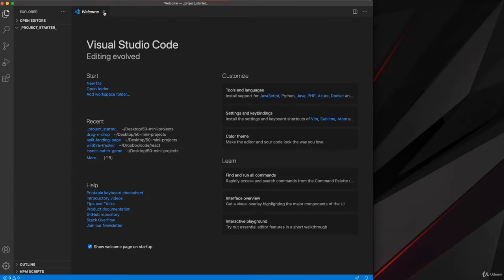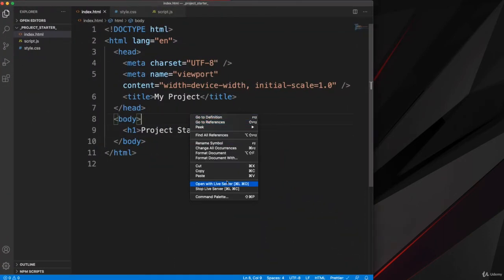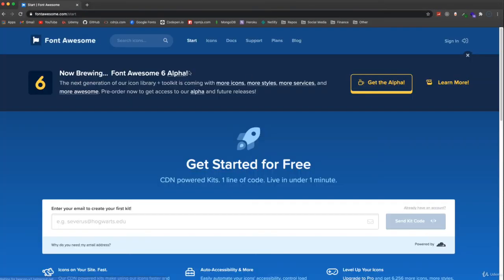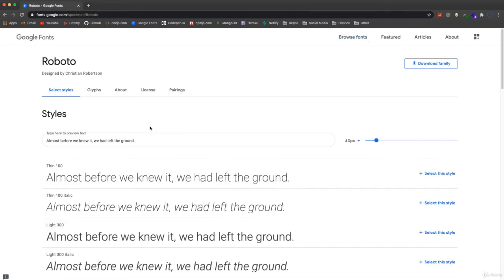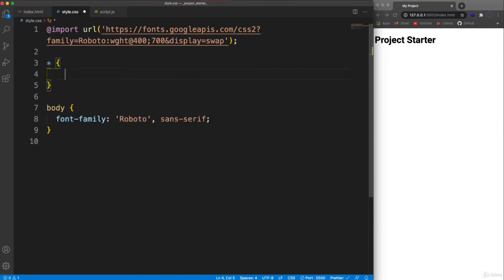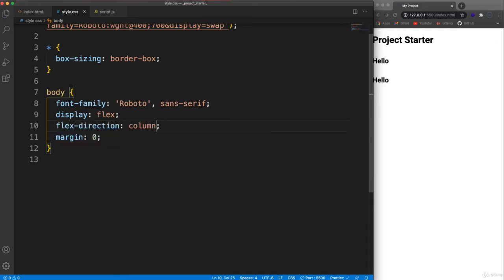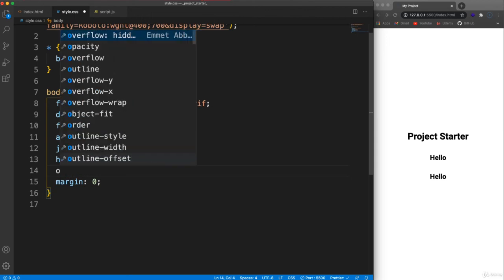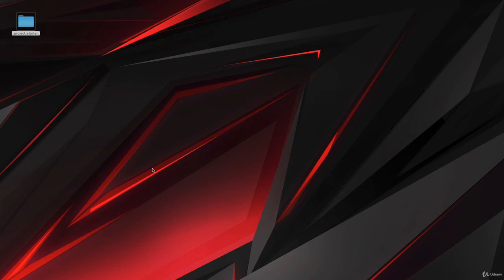003 Project Starter Boilerplate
003 Project Starter Boilerplate